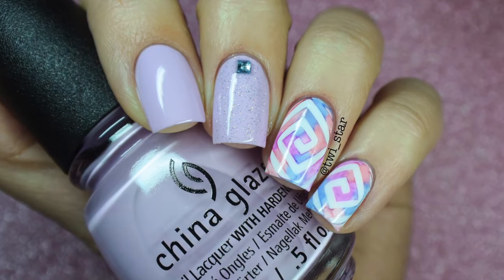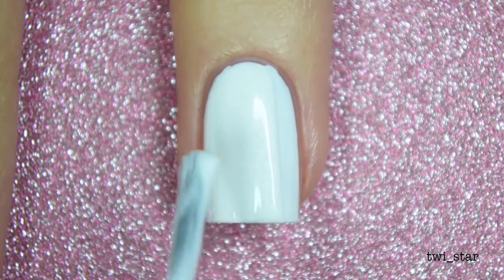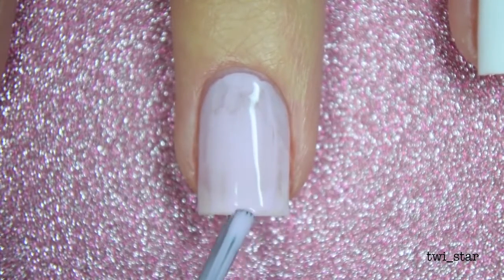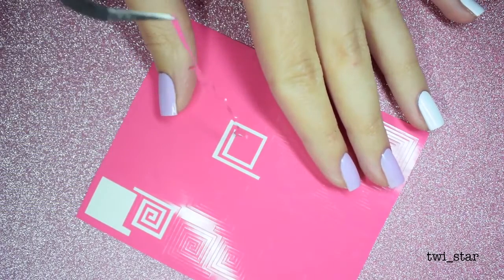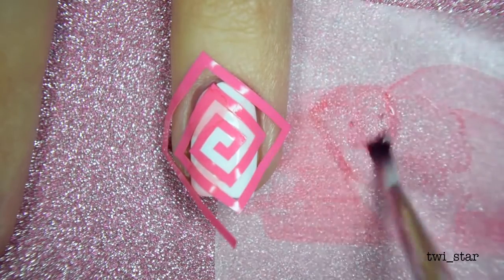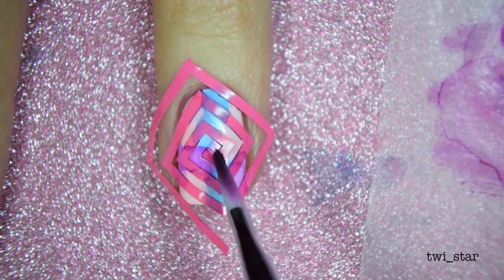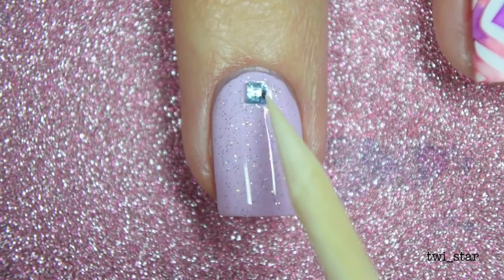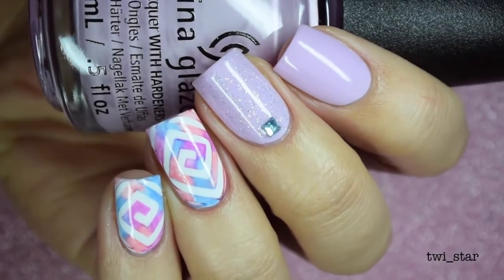Sharpie Spring Watercolor Nail Art || TWI_STAR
Hey Guys! Spring is almost here I swear it! Even though we are supposedly getting a storm today lol My obsession with Sharpie nails has reached another level, please comment below if you are in the same sharpie colored boat!

- China Glaze In A Lily Bit - ^

- Sharpies - ^

- 91% Isopropyl Rubbing Alcohol - Any drugstore

- Wax Paper - Any grocery store

- Square 2mm Nail Jewels - eBay

FTC:

Products marked with ( * ) were provided for review in exchange for my honest review.